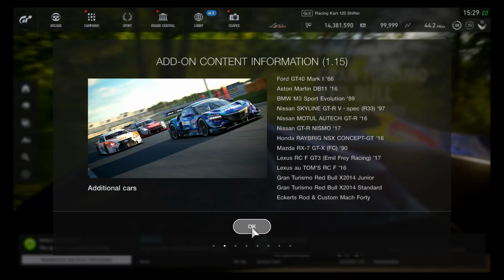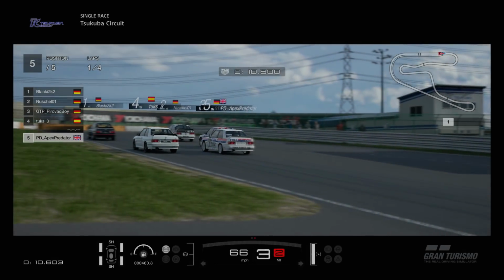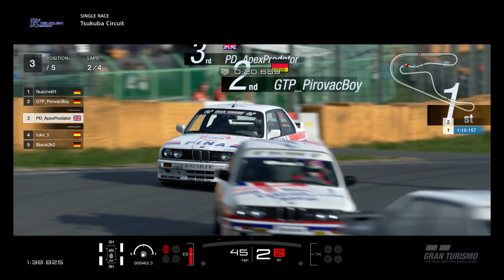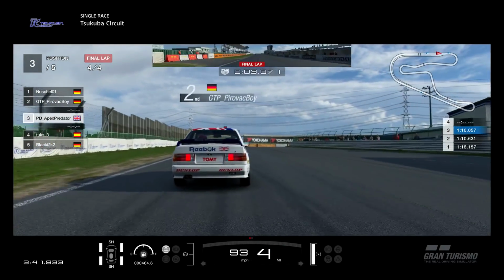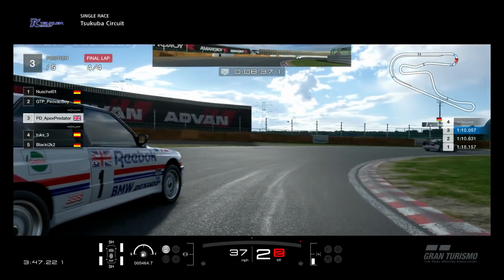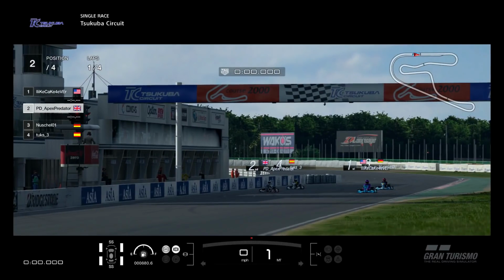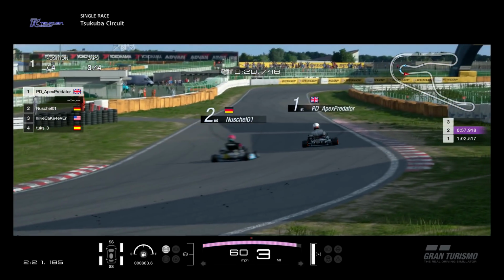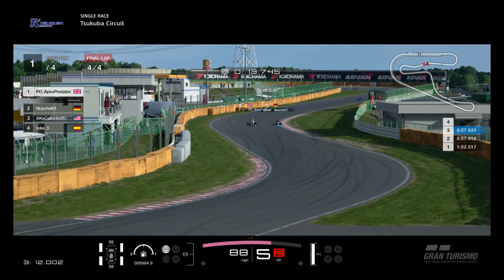GT Sport - Update 1.17, and The Best Race Ever!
Welcome back racers!
Today, Audi hosted an event at the Audi Driving Experience Center located just outside Ingolstadt, revealing their 'Audi e-tron Vision Gran Turismo'.
At the same time, two versions of the car with different power-trains were made available in game with today's update.

But for today's video I'm going to show you two lobby races at Tsukuba, and one of them was the best race I've had on this game!

Race 1 - 4x laps of Tsukuba in the BMW M3 Sport Evolution (Sport Hard tyres / no tuning)
Race 2 - 4x laps of Tsukuba in the 125cc Shifter Kart.

Reverse grid lobby racing is just the best thing ever, perfect if you need a break from Sport Mode sometimes :)